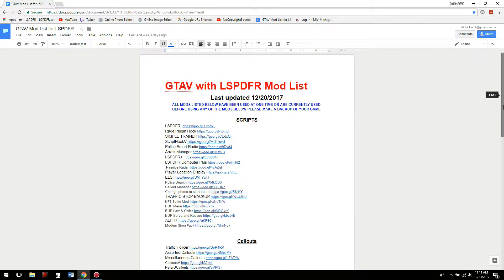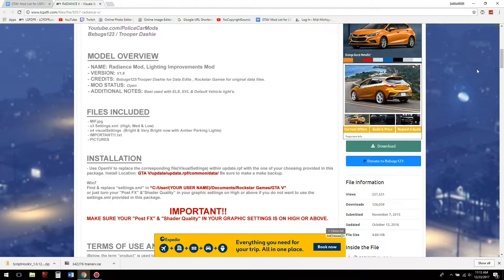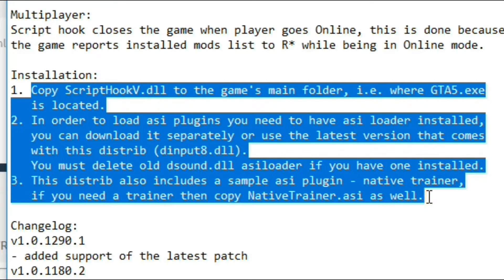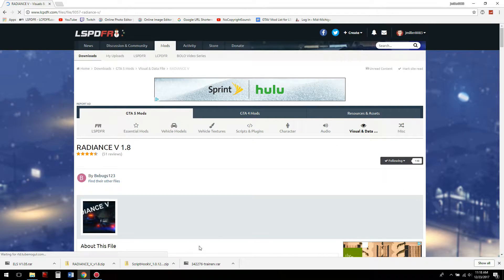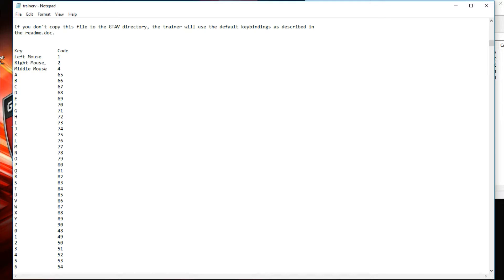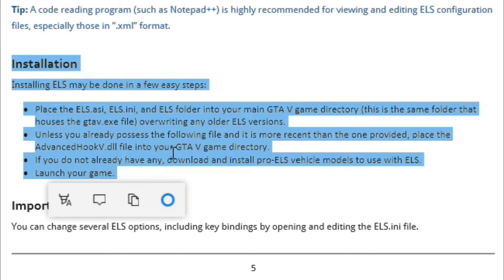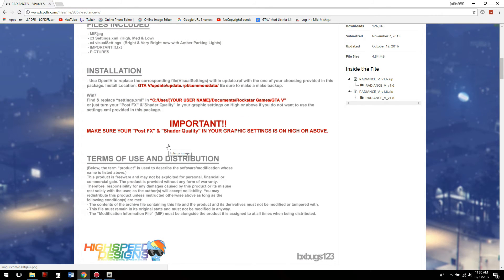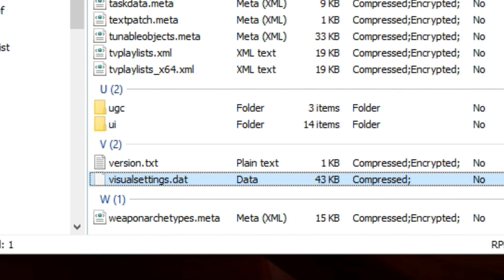HOW TO INSTALL SCRIPTHOOKV, ELS, SIMPLE TRAINER, AND RADIANCE V IN GTAV WITH LSPDFR (DECEMBER 2017)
HOW TO INSTALL MODS GTAV LSPDFR RAGE PLUGIN HOOK.
INSTALLING SCRIPTHOOK V, ELS, SIMPLE TRAINER, AND RADIANCE V

Time Stamps
Downloading Mods 1:06
ScripthookV 3:50
Simple Trainer 6:56
ELS 9:50
Radiance V 13:31

for modding help.

GTA V LSPDFR  Cops Mod Game Play

Outro Song
Artist: Kasger

Links are provided in my mods list and direct you to the original mod page the owner created. I DO NOT OWN/TAKE OWNERSHIP OF ANY MODS I USE IN GAME. All credits are due to the creator/author of the individual mod.